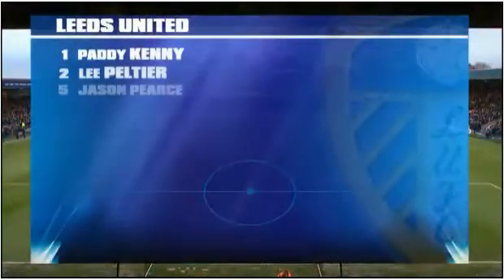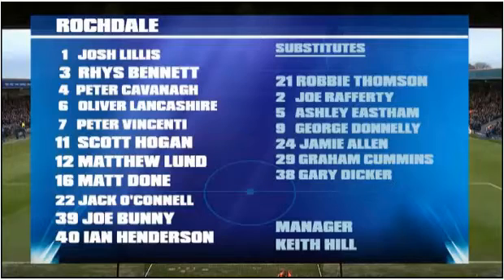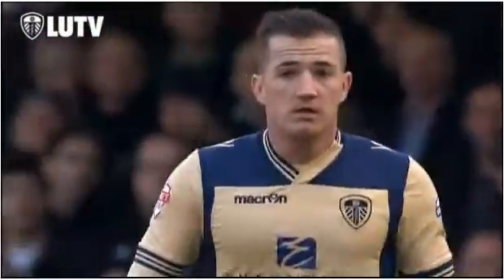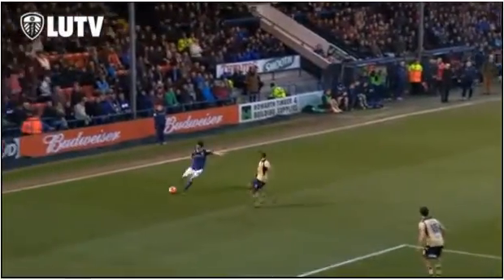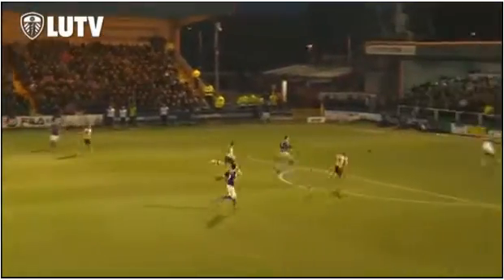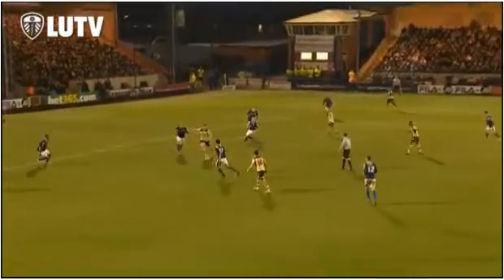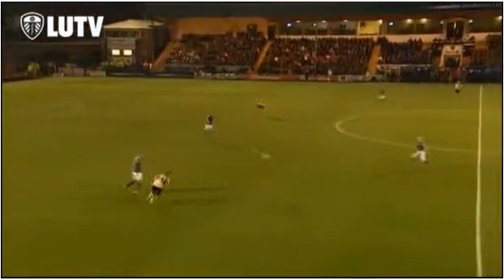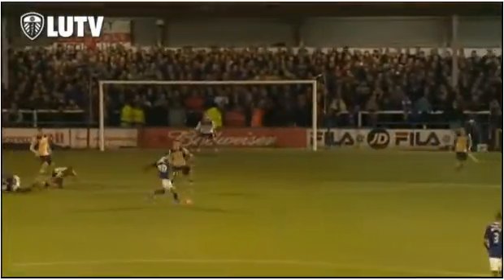Rochdale v Leeds lowlights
Rubbish performance